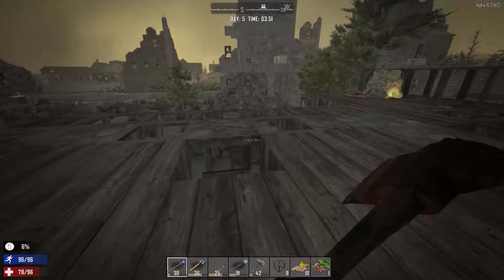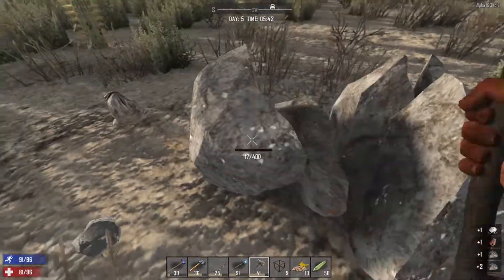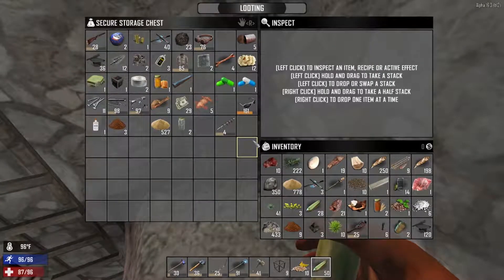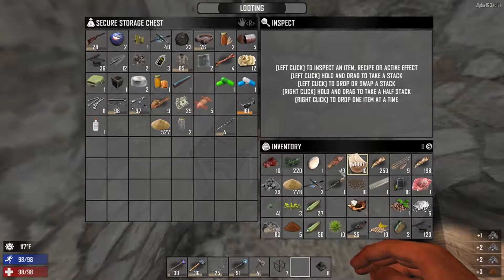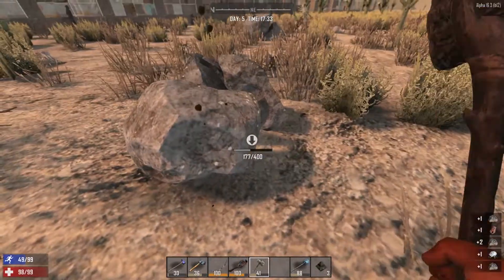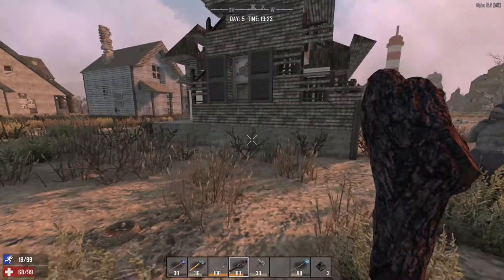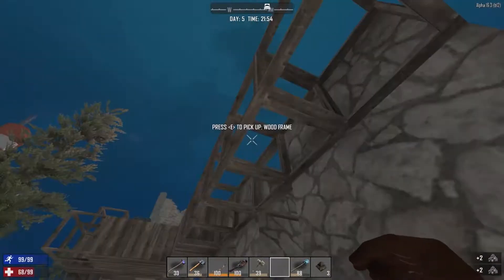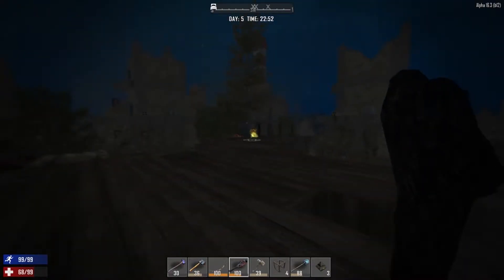7 Days to Die | Need my Horde Base! on Day 5 | Lets Play 16.3 E5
I am freaking out about this wandering horde that does not want to show up on time!

I would love to hear from you. And as always, keep surviving!